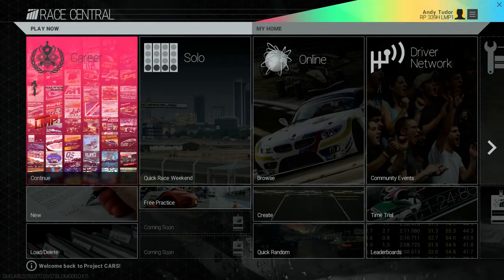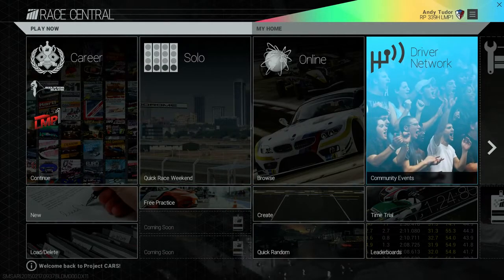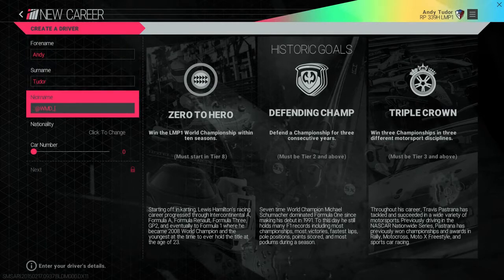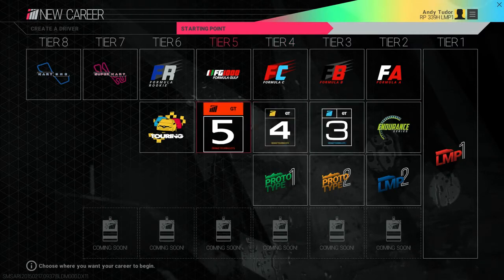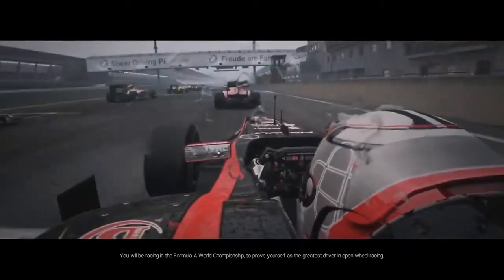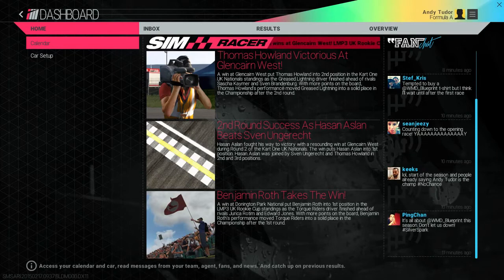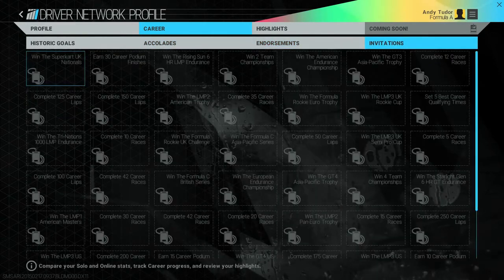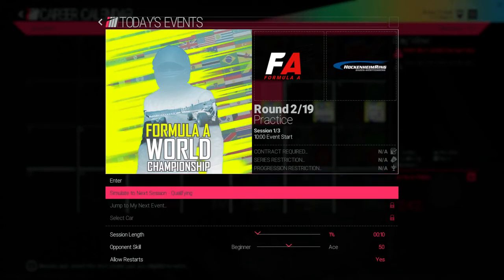PROJECT CARS Career Mode Trailer